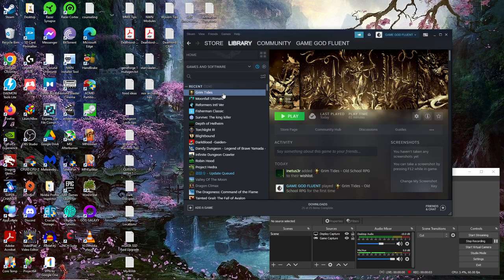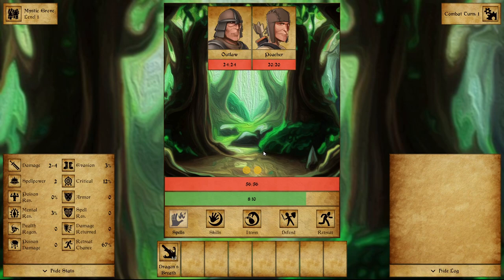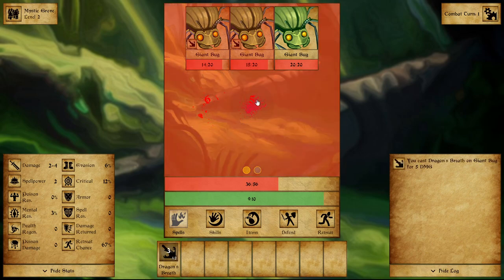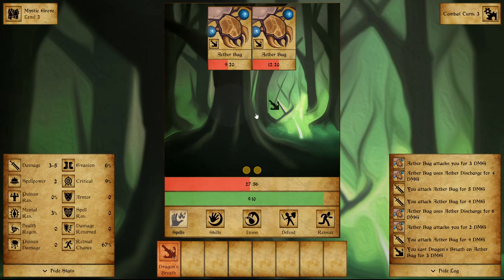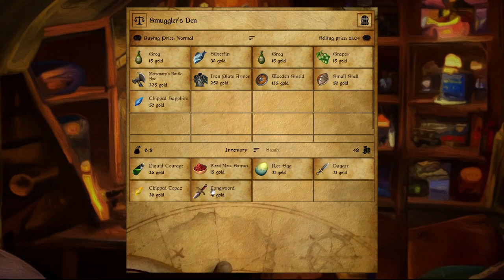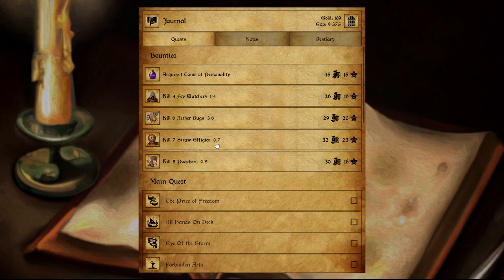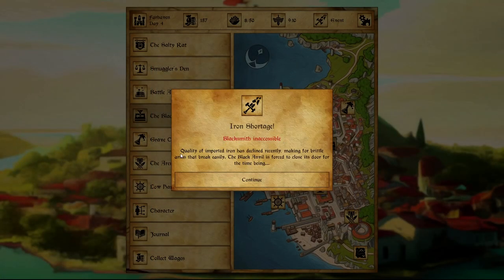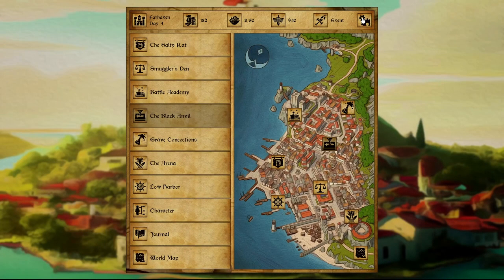Let's Try Grim Tides (NEW Old School Dungeon Crawler CRPG!!) - Ep. 2 - Right 2 DUNGEON CRAWLING! @_@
we get right INTO it in this ep, and end up clearing 3 whole areas!! :)